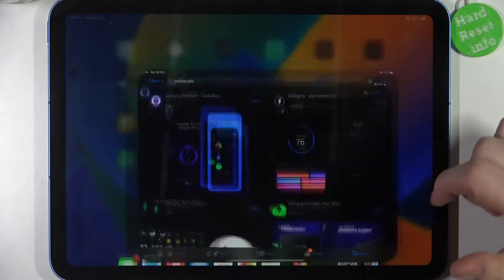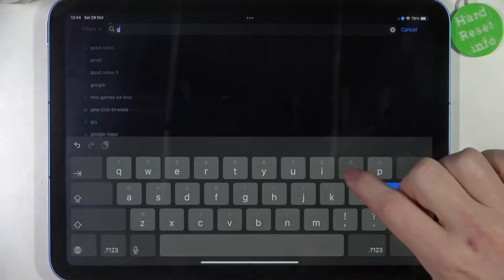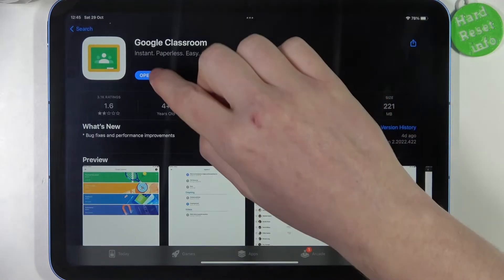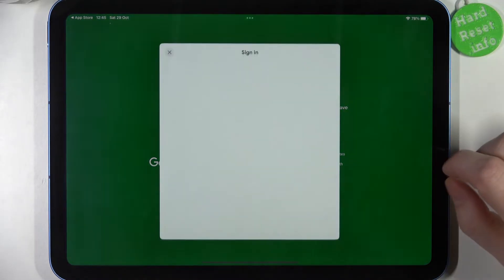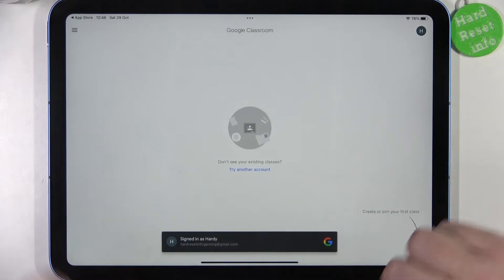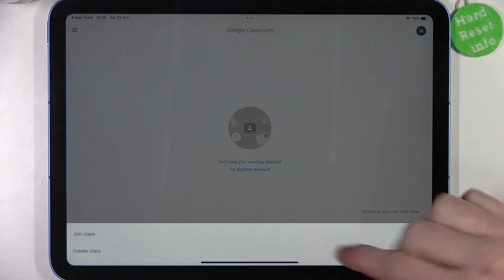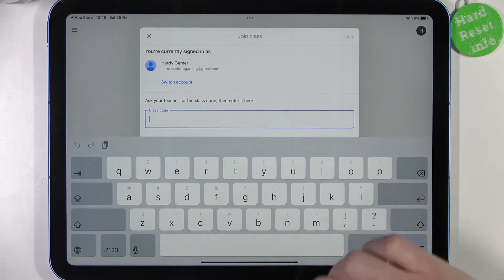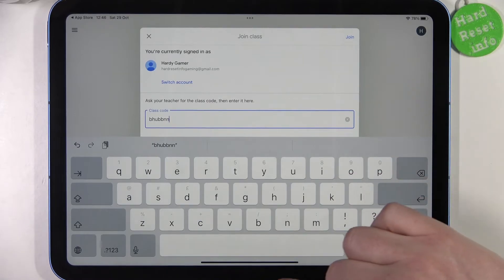How To Install & Join Google Classroom on the iPad 10th Generation (2022)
Learn more about the iPad 10th Generation (2022):
In this video tutorial, we are going to showcase how you can get and set up the Google Classroom application on your iPad 10th Generation (2022) tablet. Therefore, if you have encountered any problems with downloading or using the Google Classroom app on the iPad 10th Generation (2022) device, we are humbly inviting you to view this video.

How to download the Google Classroom app on the iPad 10th Generation (2022)? How to get the Google Classroom app on the iPad 10th Generation (2022)? How to use the Google Classroom app on the iPad 10th Generation (2022)? How to join a room in the Google Classroom app on the iPad 10th Generation (2022)?